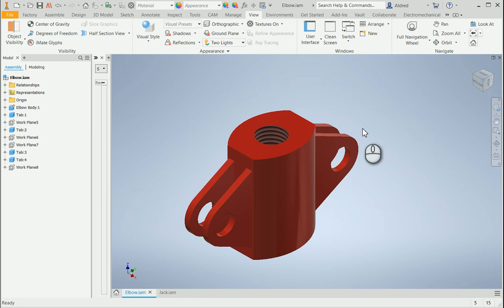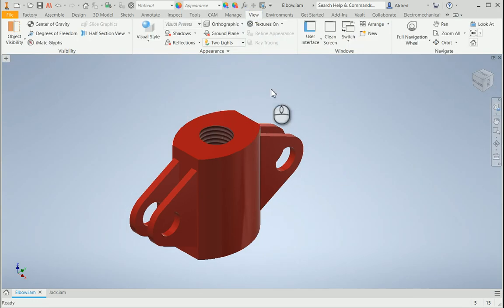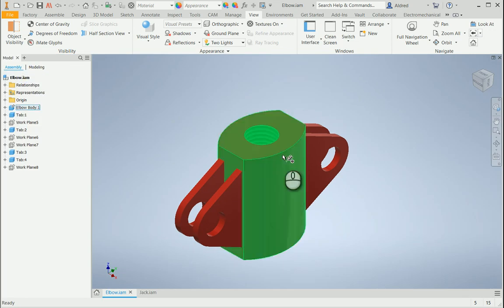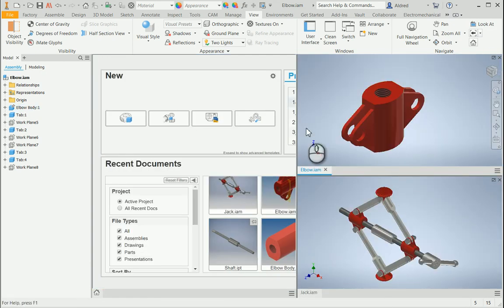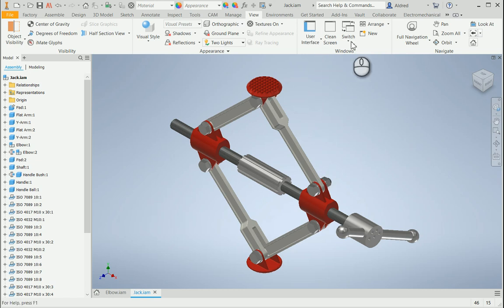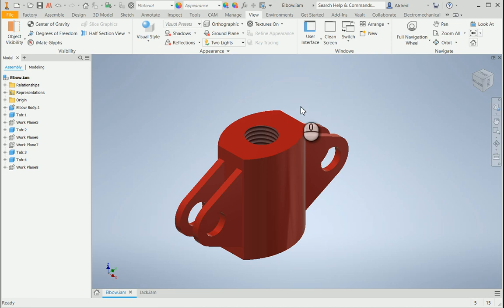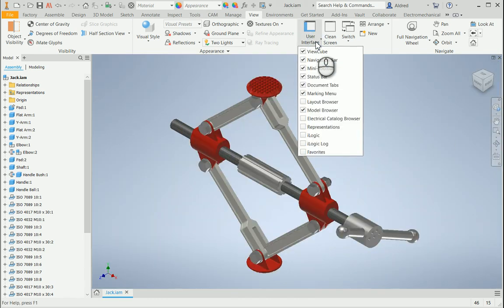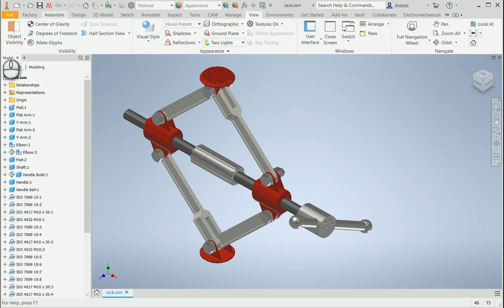Inventor user interface manipulation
how to get your model browser back and a few user interface tips and tricks